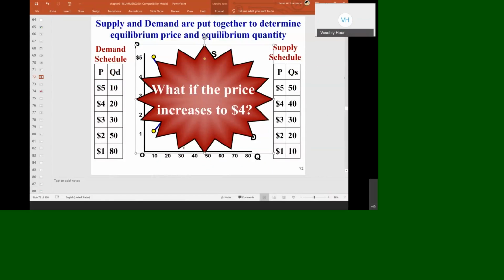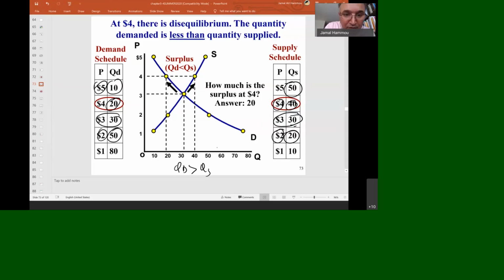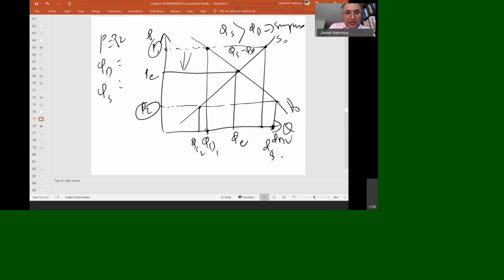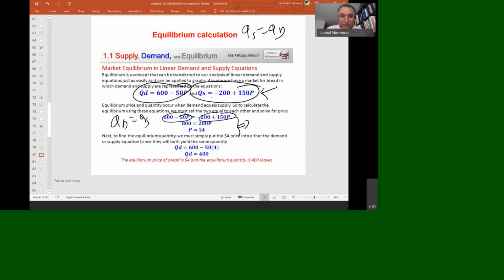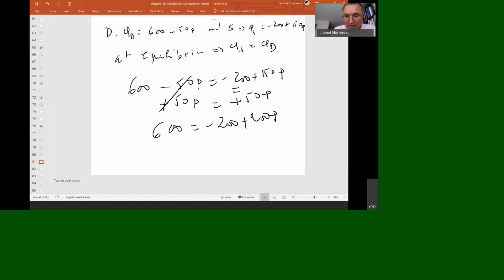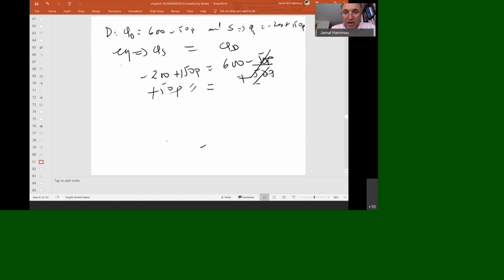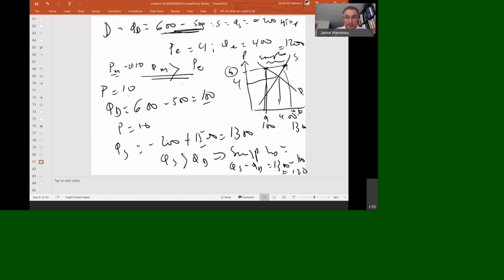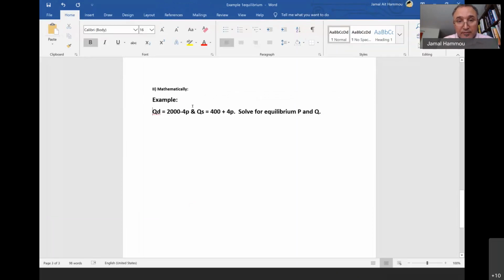Econ201-supplyanddemand2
The family is the most significant unit of Moroccan life and plays an important role in all social relations.
. The individual is always subordinate to the family or group.